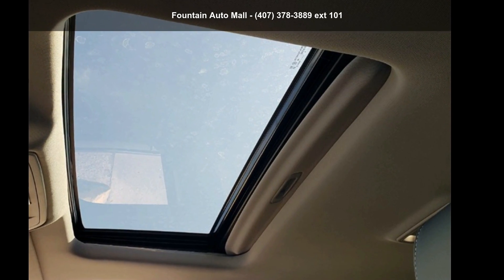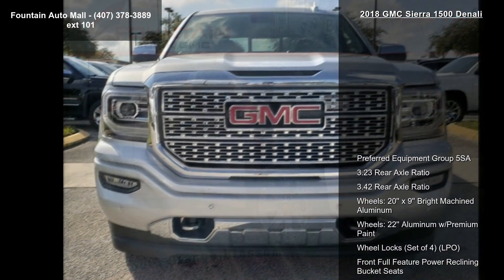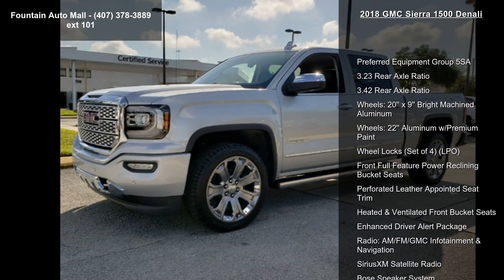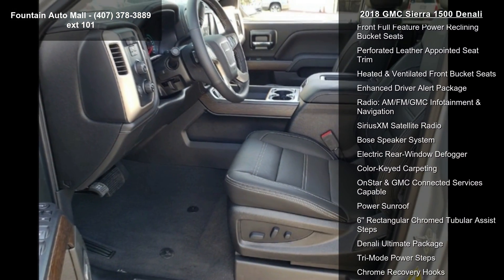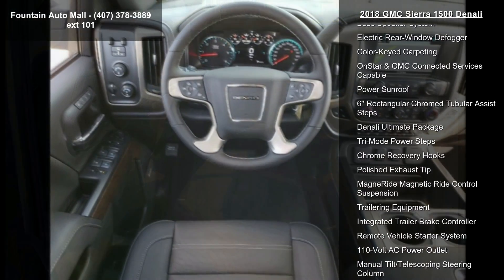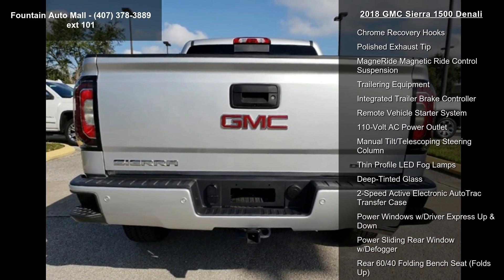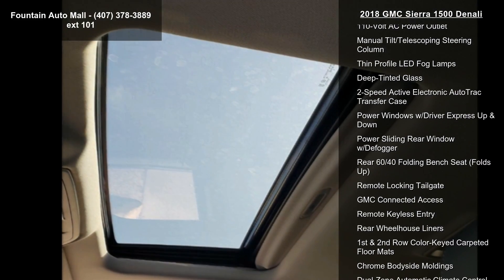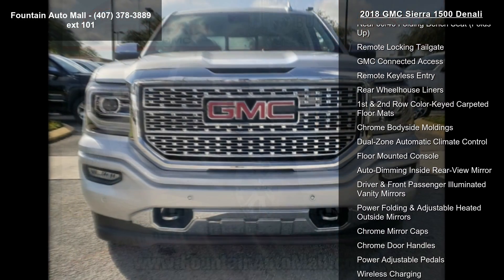2018 GMC Sierra 1500 Denali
Fountain Auto Mall is pleased to offer this 2018 GMC Sierra 1500 Denali in Quicksilver Metallic. Well equipped with the following: 8-Speed Automatic, 4WD, Jet Black Leather. Priced below KBB Fair Purchase Price!

Fountain Auto Mall is proud to be the premier Auto group in Orlando, Florida. We strive to make your experience with Fountain Auto Mall a great one. Once you're here, you'll know you've come to the right place. Price includes: All Available customer incentives through General Motors customers may need to finance with GM to qualify $2,000 - National Buick and GMC Bonus Cash. Exp. 11/30/2018, $1,500 - General Motors Consumer Cash Program. Exp. 11/30/2018, $2,000 - GM Targeted In Market Lease Cash Private Offer. Exp. 11/30/2018, $1,000 - GM Down Payment Assistance Program. Exp.